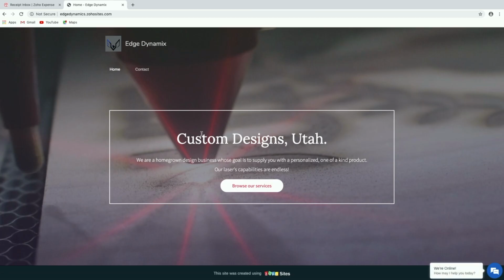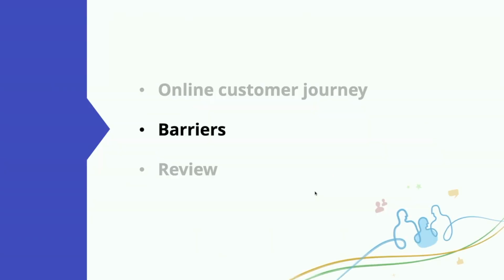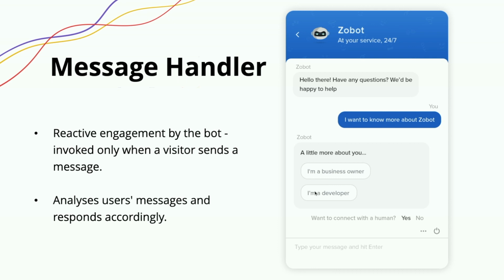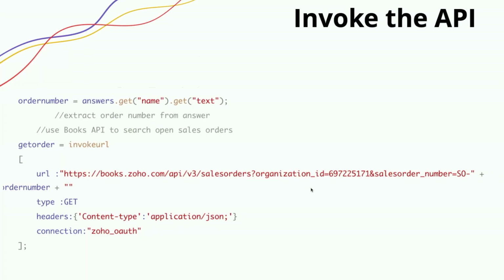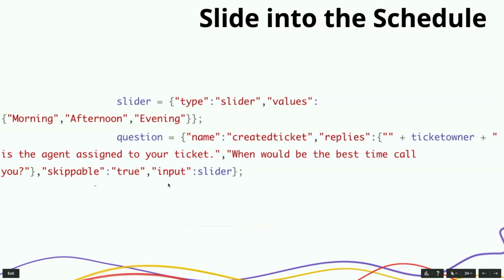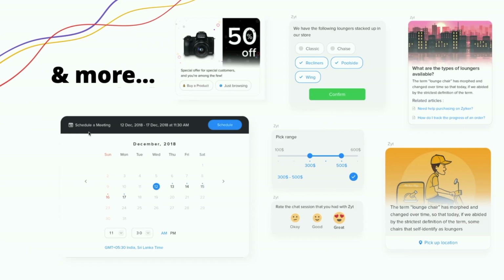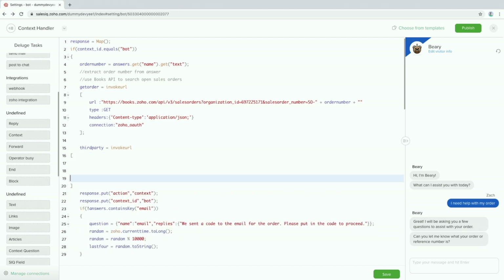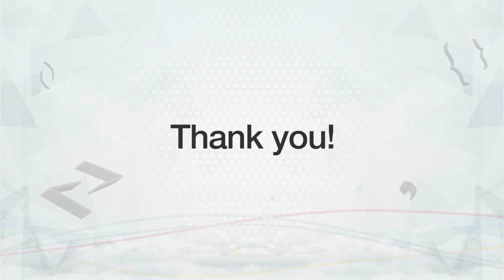SalesIQ Chatbot: Engaged -Zach Zivnuska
This session will cover different techniques to engage with online visitors at the optimal time, and how to gather relevant information for your customers or clients.